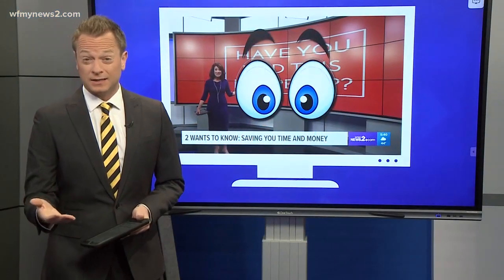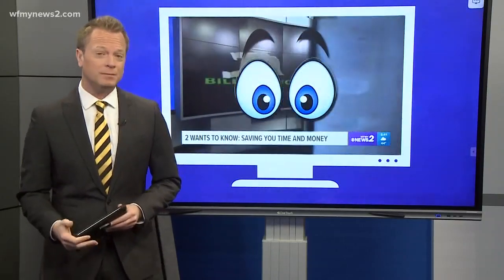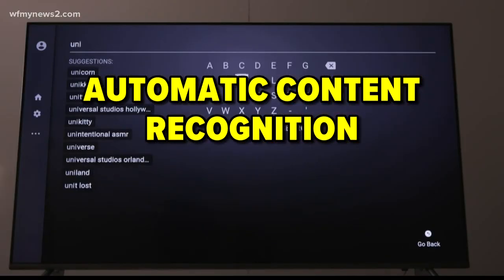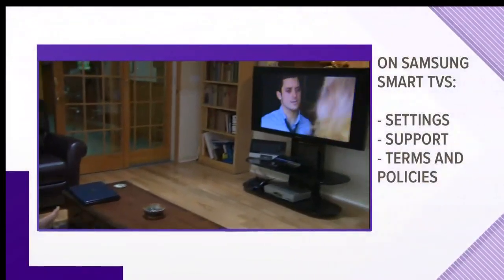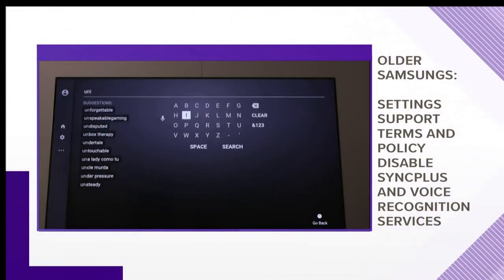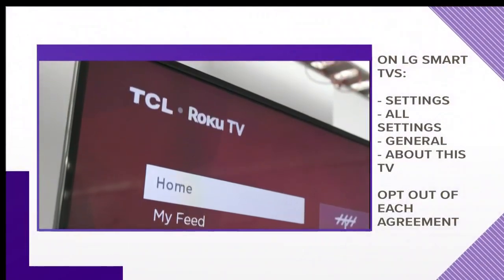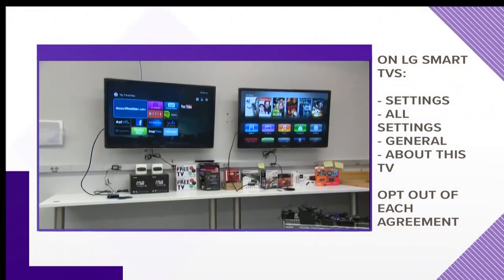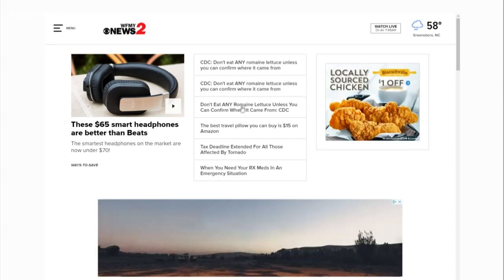How to keep your smart TV from creeping on you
Some high-tech computers are watching you while you’re watching them. Here’s how to get them to stop.